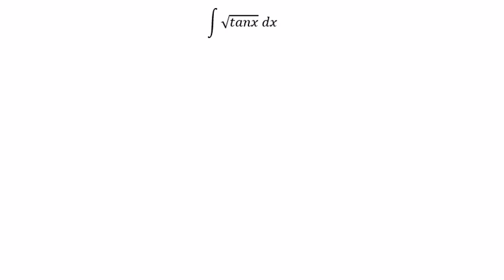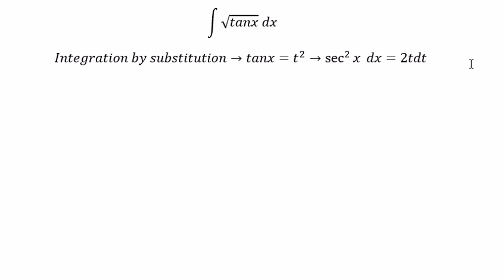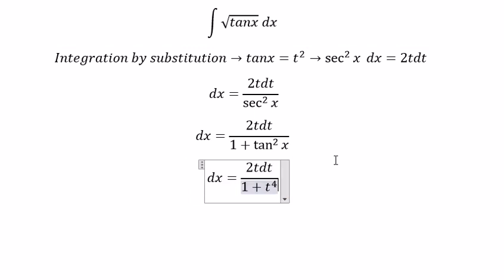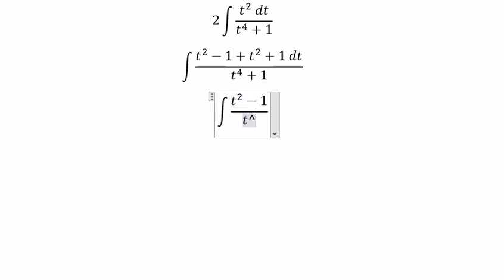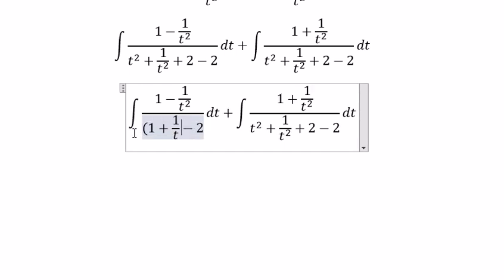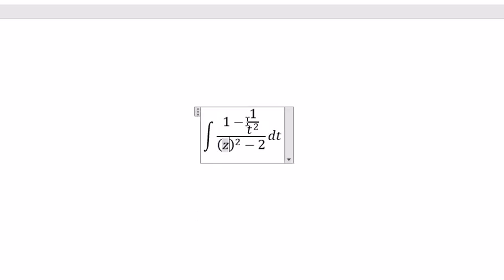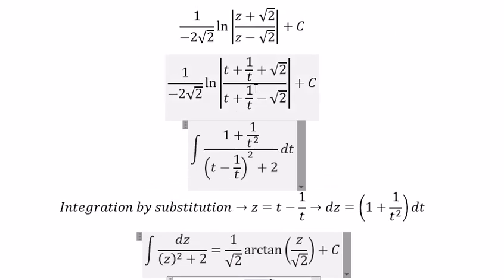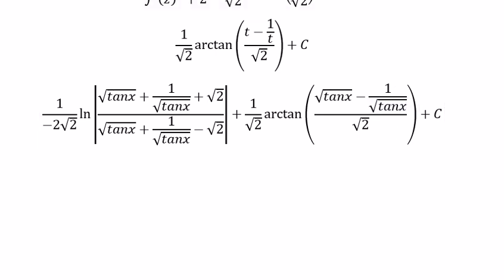Calculus Help: Integral of √tanx dx - sqrt( tanx ) - Integration by substitution